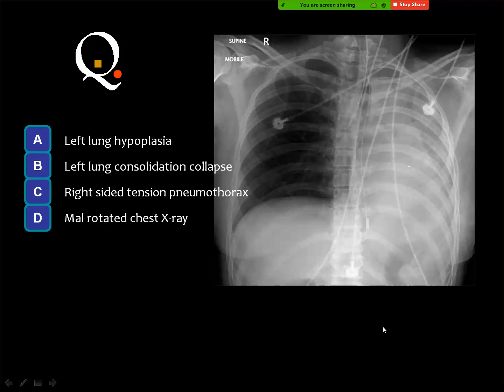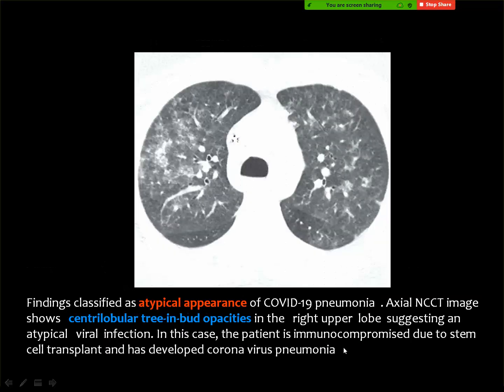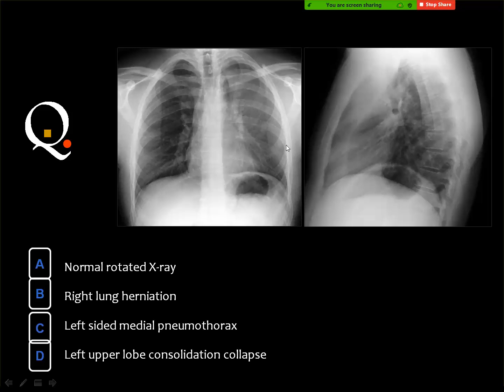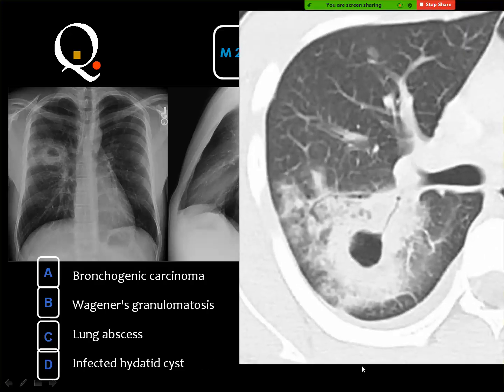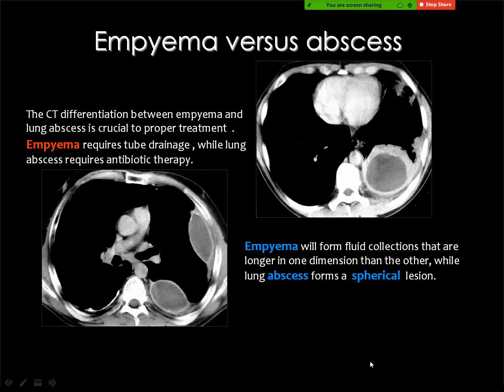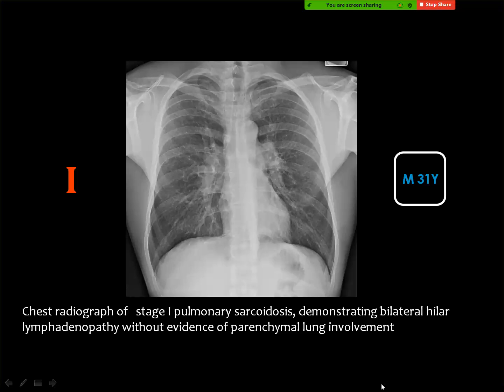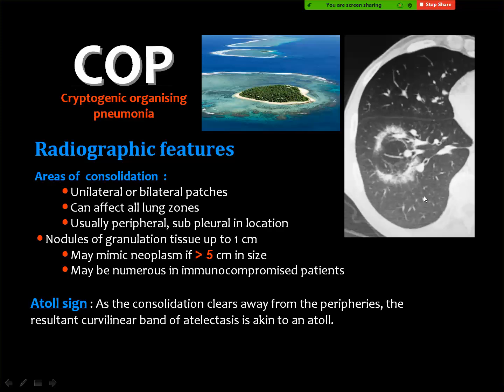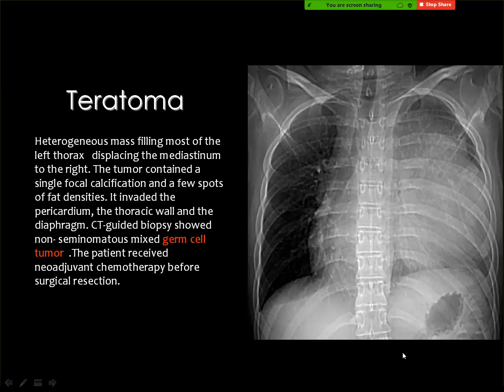ORD Quiz Chest - Prof Mamdouh Mahfouz